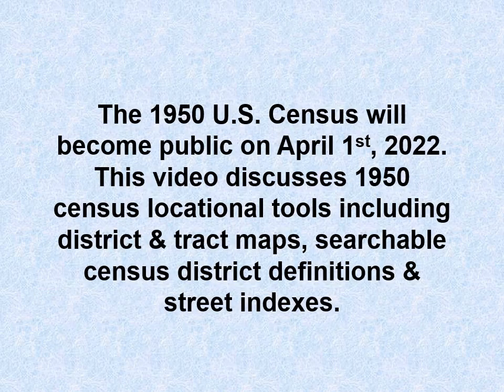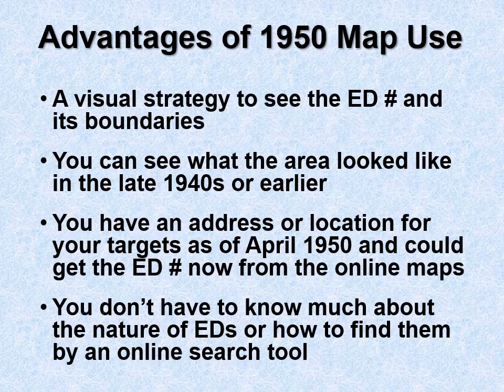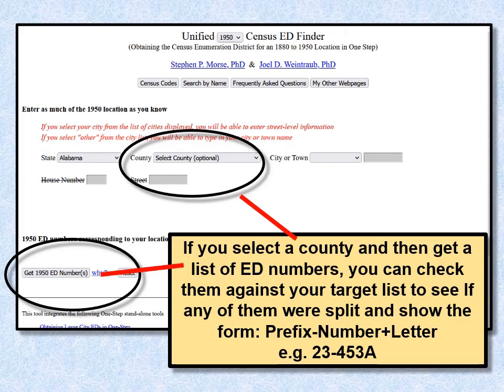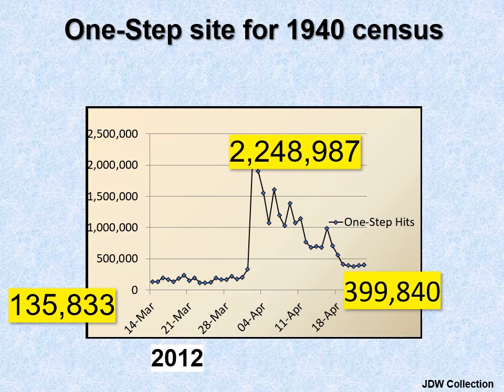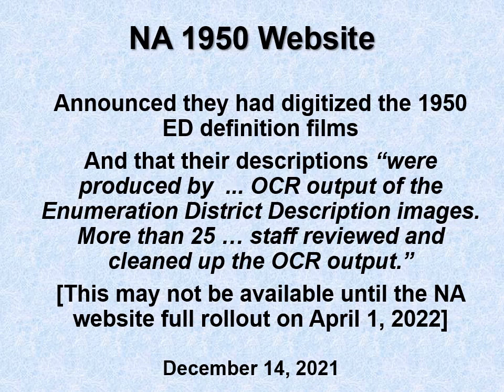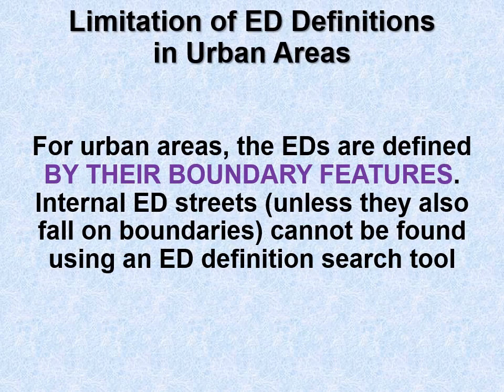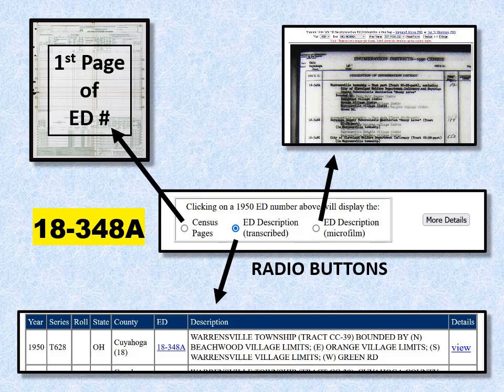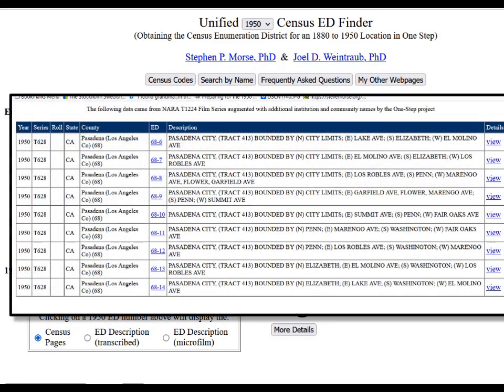1950 Census Searches Pt 2: Locational Tools: Expectations, Limitations & Workarounds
Revision 1: Jan 21st 2022 with more information.  CHECK OUT THE NEW 1950 NATIONAL ARCHIVES WEBSITE PUT ONLINE ON JANUARY 21ST Part 1 of my two part series discussed what we know and don't know about the preliminary name index on the National Archives site when the 1950 census becomes public on April 1st, 2022. I do know quite a bit more about locational tools and this present video, the companion to Part 1, discusses the advantages and disadvantages of using 1950 census district & tract maps, searchable census district definitions, & street indexes for locating people on the 1950 census schedules.